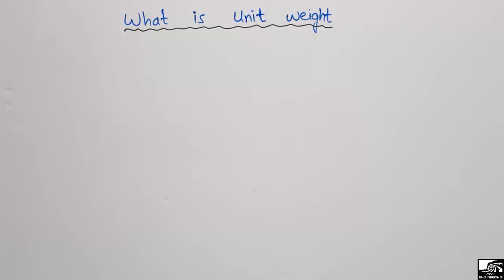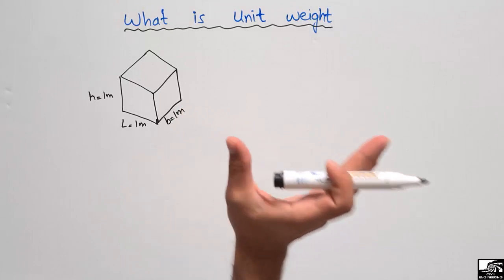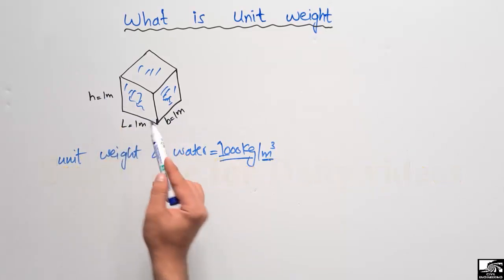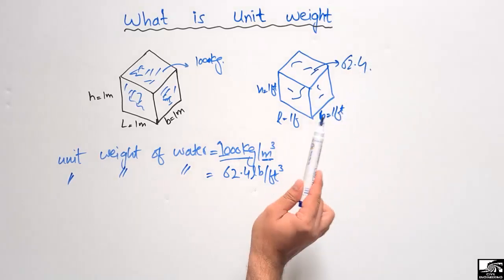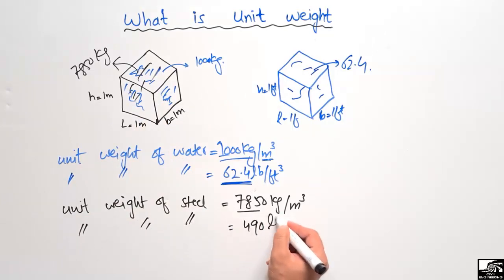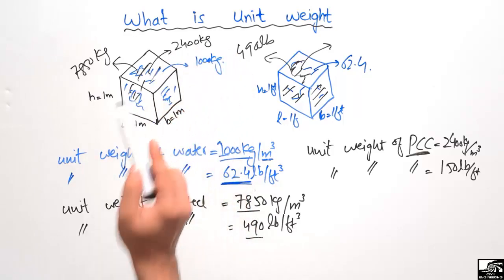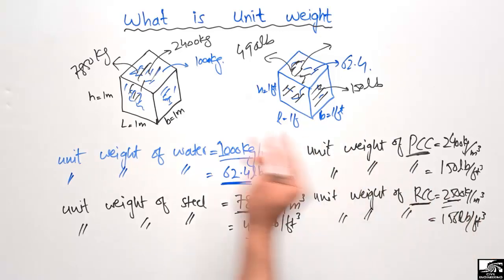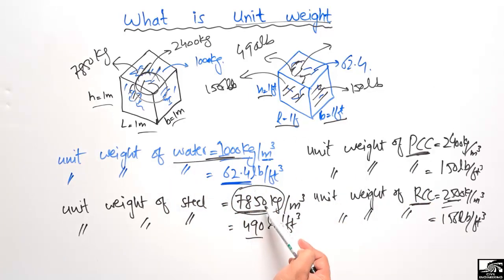What is Unit Weight || Unit Weight of RCC, PCC, Steel etc.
This video shows what is unit weight. Unit weight can be defined as the total mass of the material in unit volume.